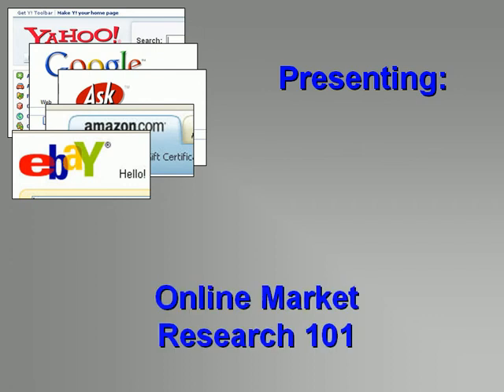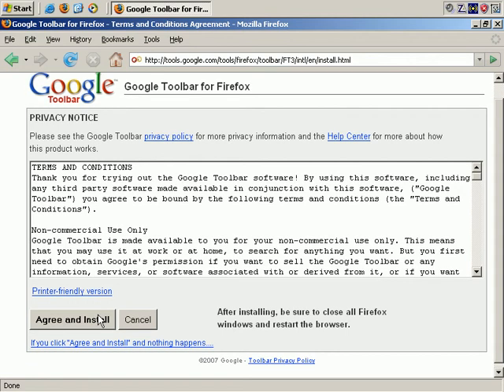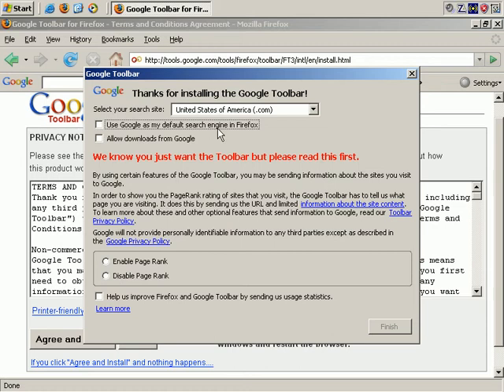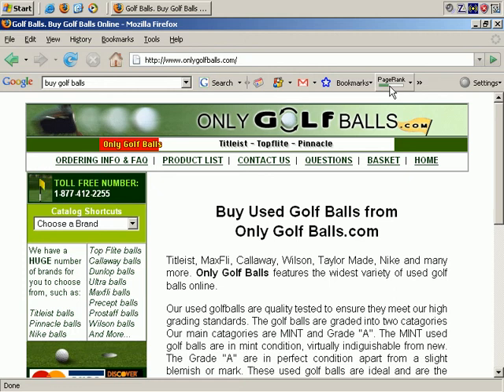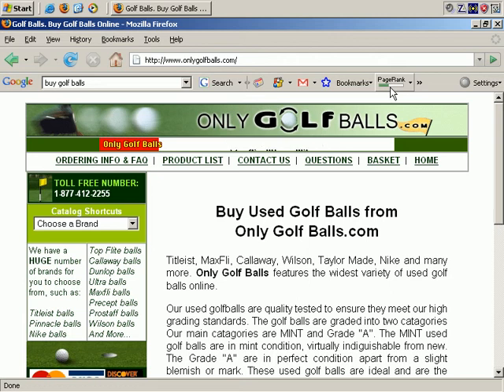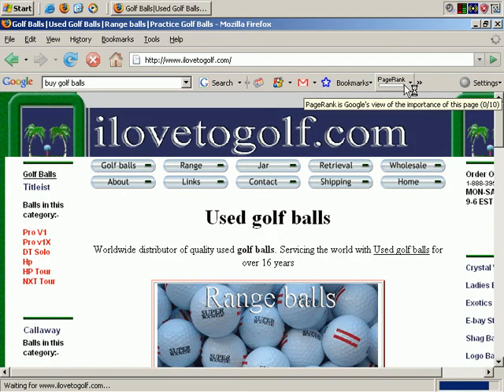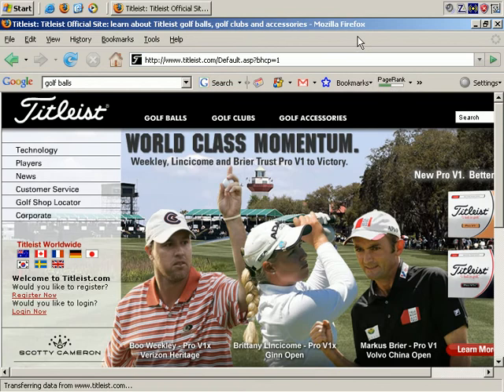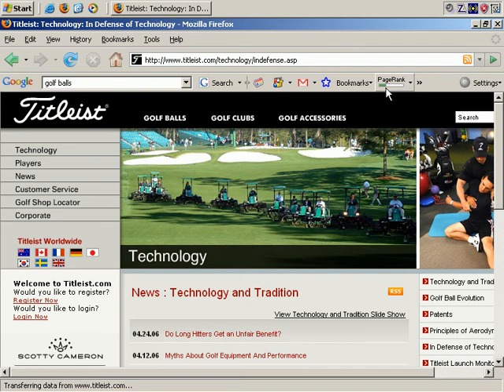Basic Online Market Research - How To Use The Google Toolbar And Page Ranking